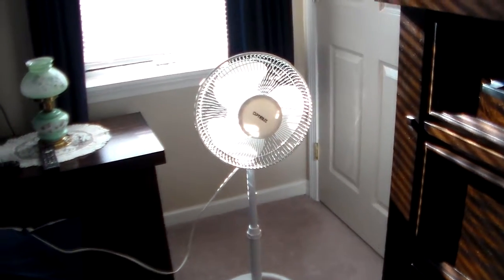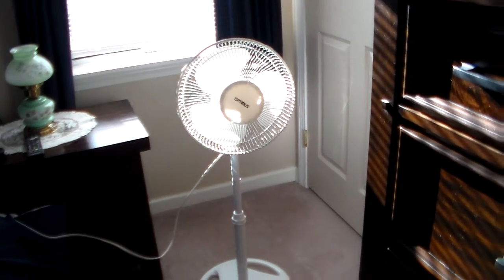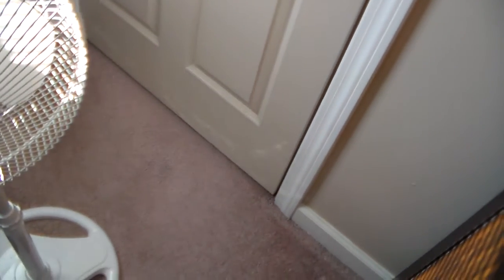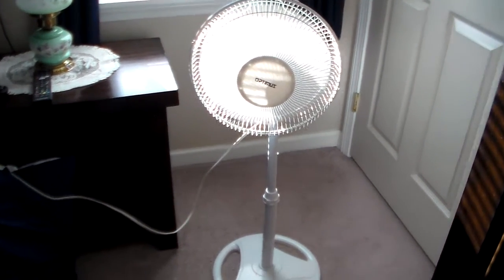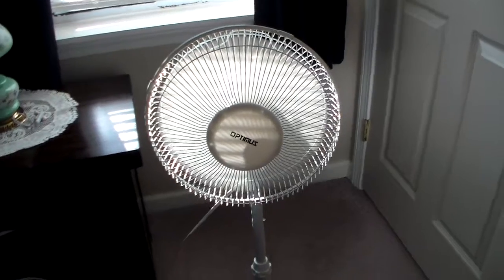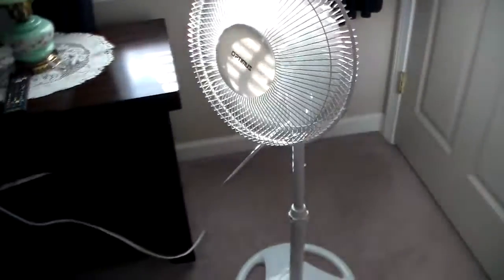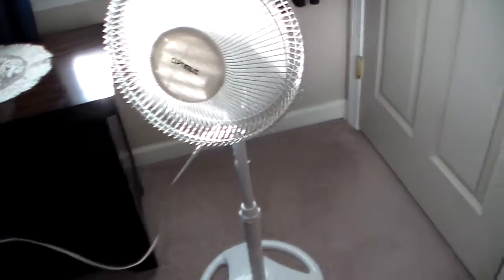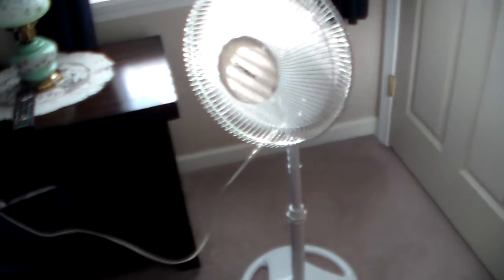2001 optmus 12" oscillating stand fan